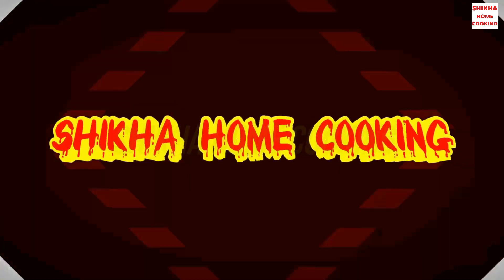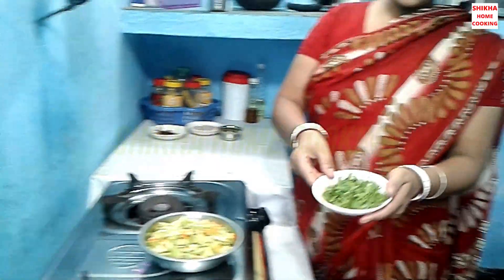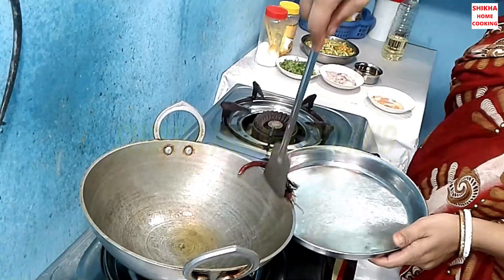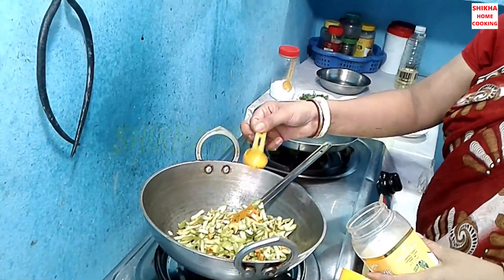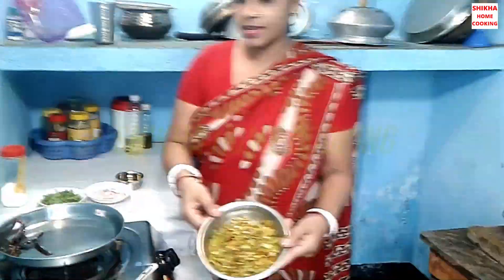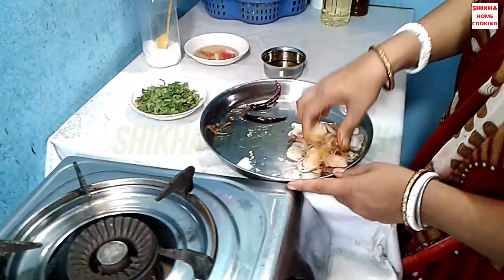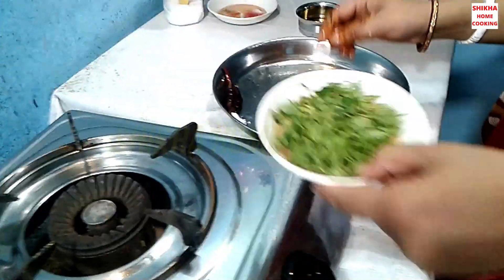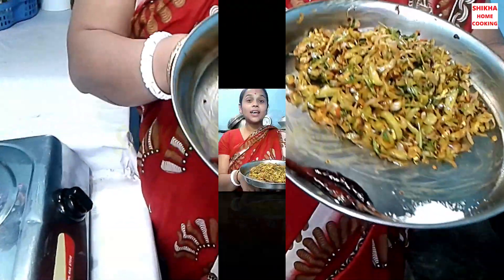না খেলে বাড়িতে একবার রান্না করে দেখুন // সবাই চেটেপুটে খাবে // কাকরোল ভর্তা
HI, AMOSKAR:
I am Shikha Rani Sarkar from Shikha Home Cooking.
I love experimenting with new recipes and cuisines. So I share my recipes videos with food lover. The easy of home made food for the healthy and happy living is the main dream of my channel Shikha Home Cooking. Enjoy cooking and eating healthy food. And stay healthy.

Todays recipe: কাকরোল ভর্তা(Kankrol Bharta). Hi friends today we will learn how to make কাকরোল ভর্তা(Kankrol Bharta). This recipe can be cook many ways but it is the best way to eat. You can't believe it taste without eating so you will definitely try this recipe at home in this way.

Indegredients:

Kankrol
Onion
Dry red chilies
Salt
Soyabean oil
Mustard oil
Coriander leaves
Termuric powder